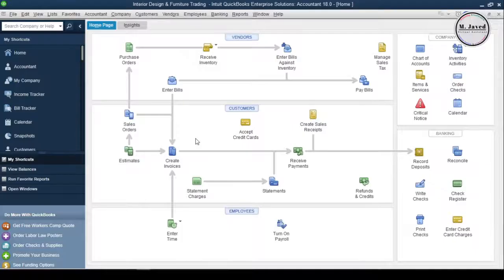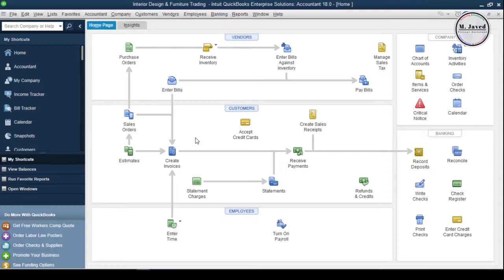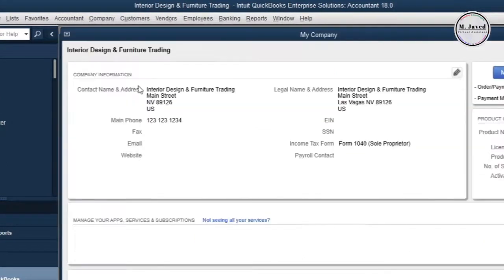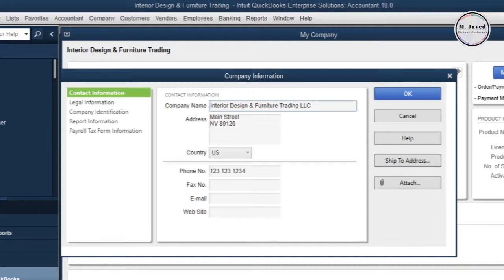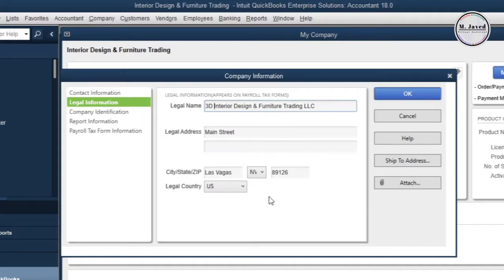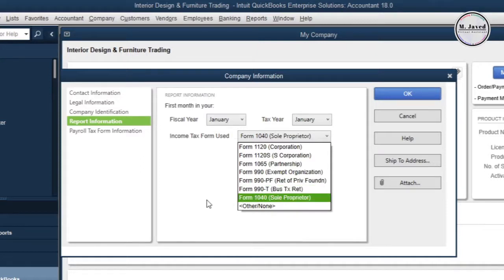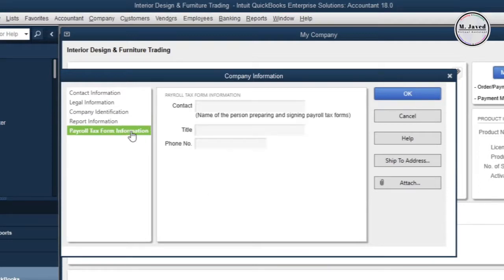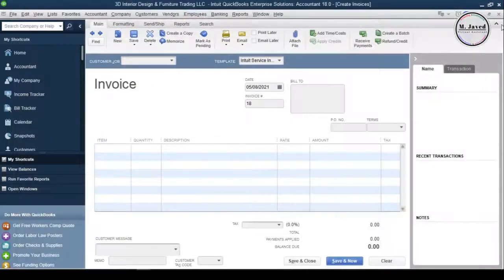QuickBooks Desktop | Editing Company Information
Well sometimes, you start your business without even registering it in the beginning and later when your business starts growing, the first thing comes to your mind is to legally register it. So, whether you register it as a sole proprietor, partnership, or a corporation, you need to make some changes in the company information after getting it legally registered.